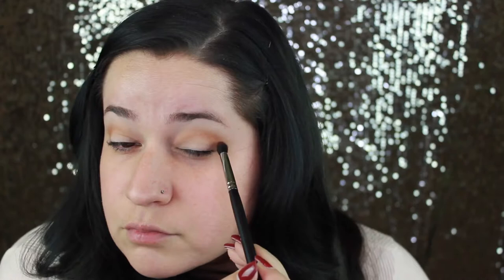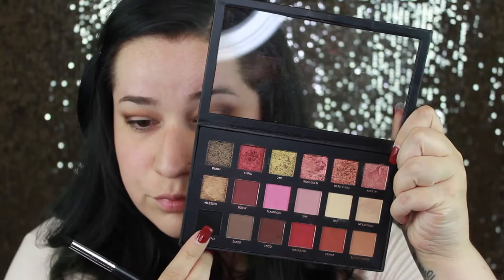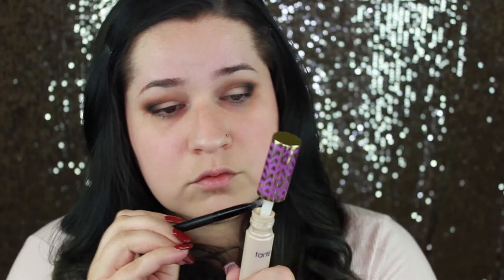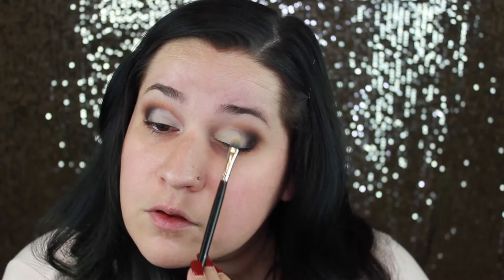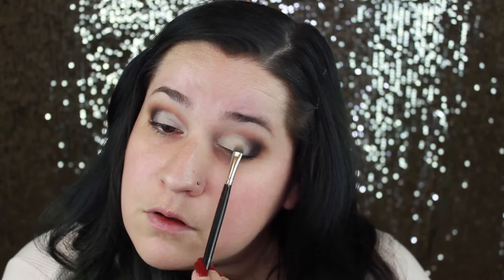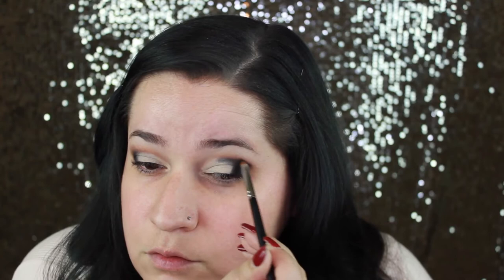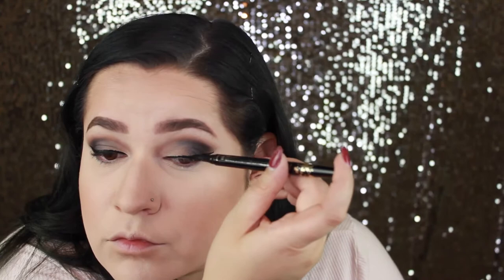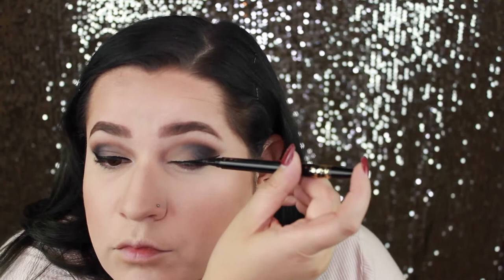Classic Red Lip Makeup Tutorial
Classic Red lip Tutorial

Hello Beauties!  I have been trying to get back in the swing of things balancing work life with everything else.  So I finally was able to put up a video.  I love a bold red lip and thought I would glam up my channel a little bit and go for this classic red lip tutorial.  I really hope you guys enjoy this video!

Instagram- @karen__rafaela (two underscores)
Twitter-@karen__rafaela (two underscores)